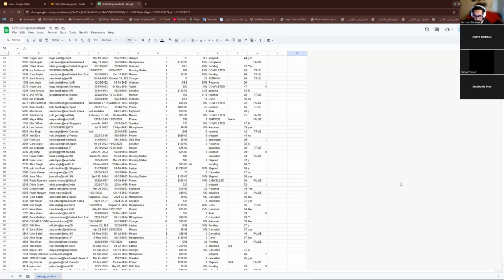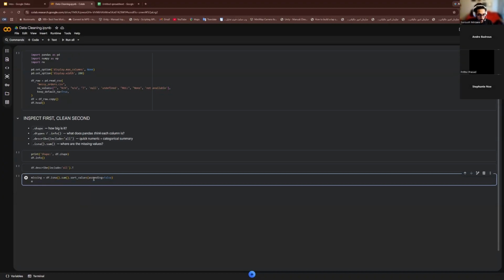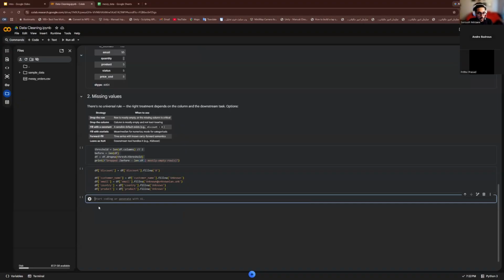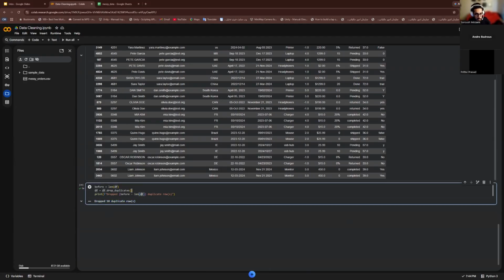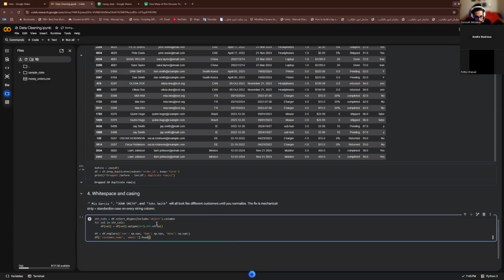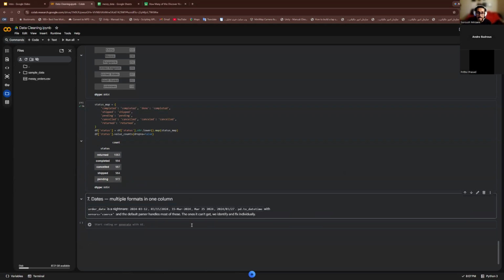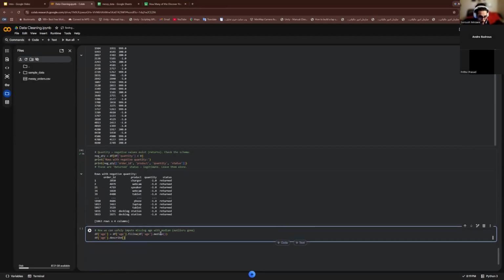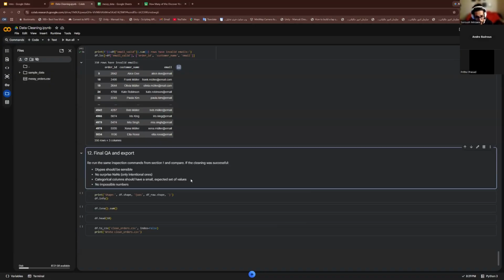Road to AI x Data 2.0: Workshop 1, Data Cleaning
First workshop leading to AI x Data 2.0. A refresher on how to clean data.